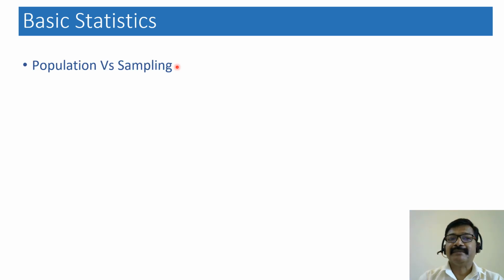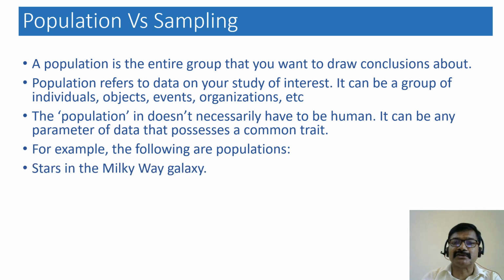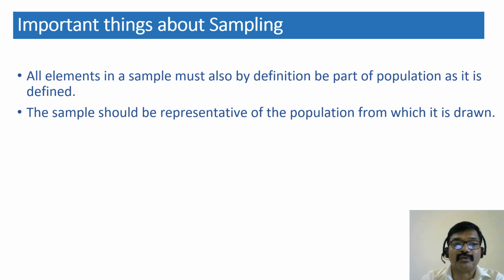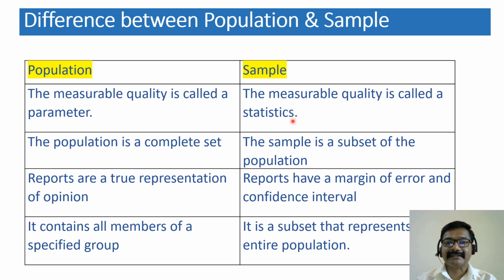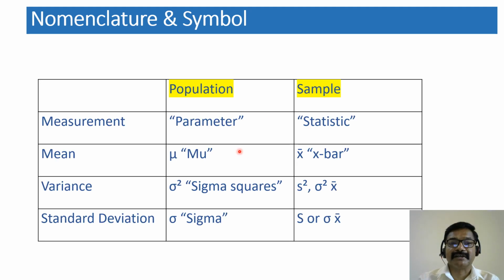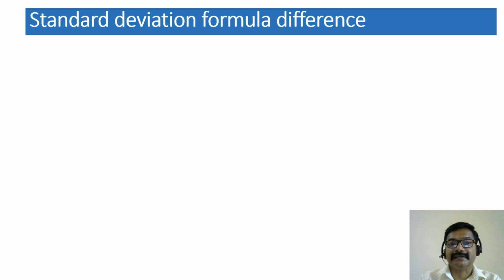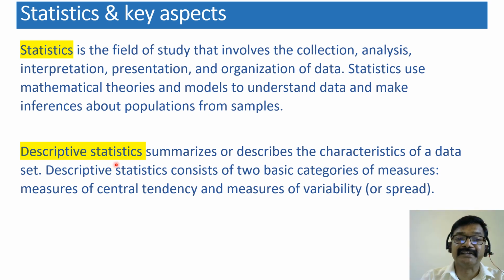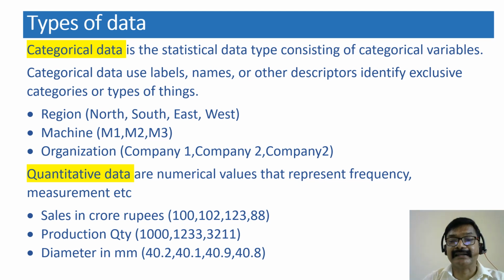Basic Statistics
Basic statistics involves a few fundamental concepts and techniques used to summarize and analyze data.